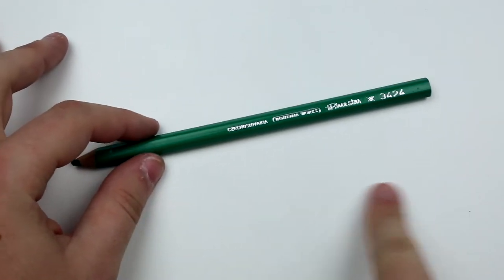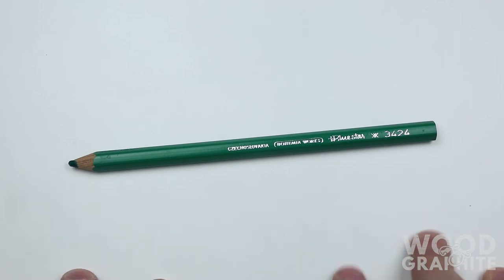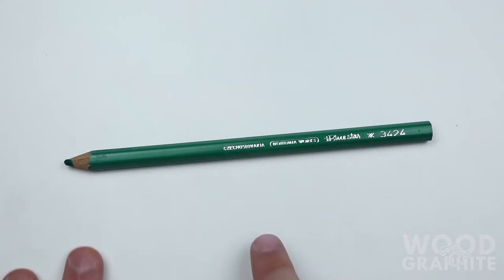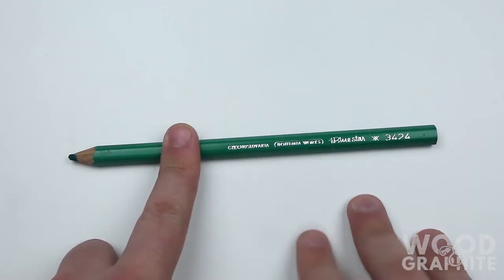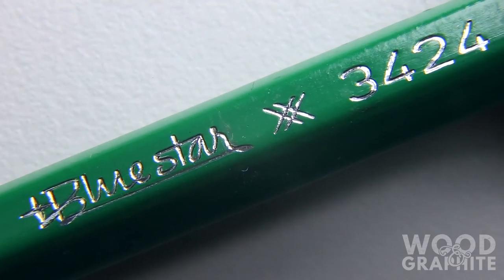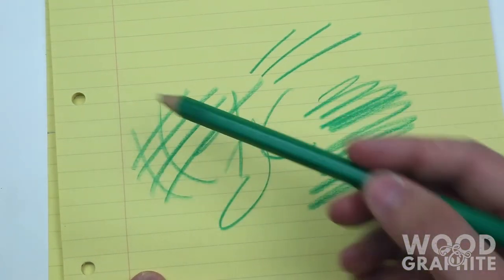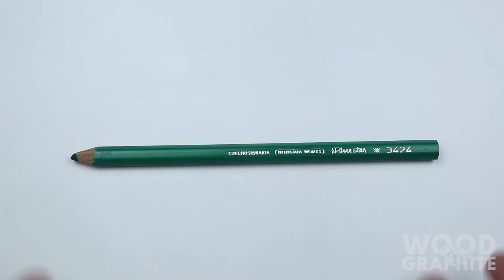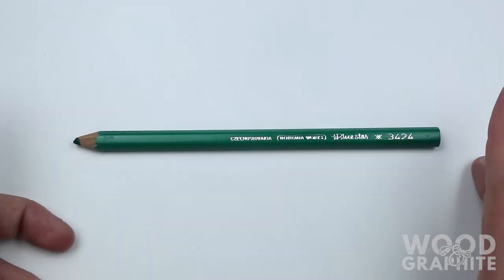Czechoslovakian Mystery Pencil! - ✎W&G✎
So I found a mysterious vintage pencil in the basement of a bookshop in Prague, what are the secrets behind its origins?

If you know anything about this pencil, or happen to have one, please get in touch, I'd love to know more!

Music is the track 'Dollar Theatre' by Jalen Warshawsky